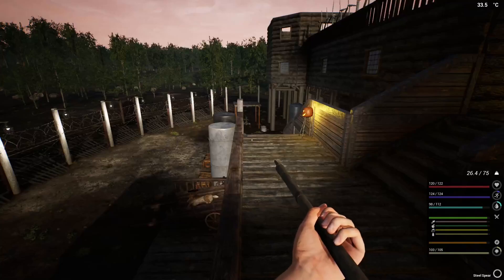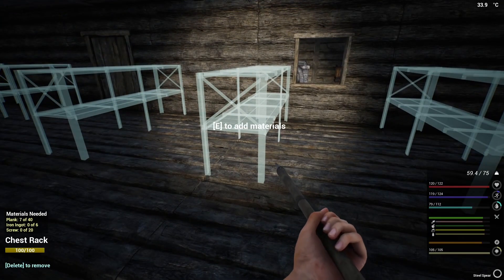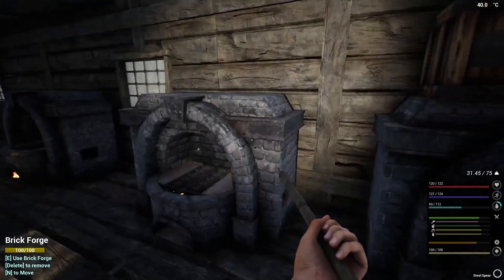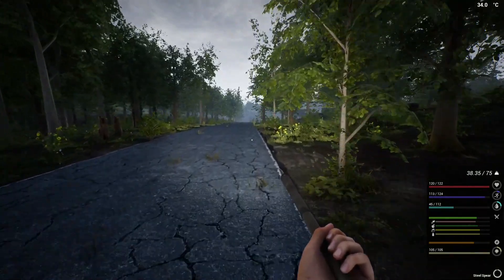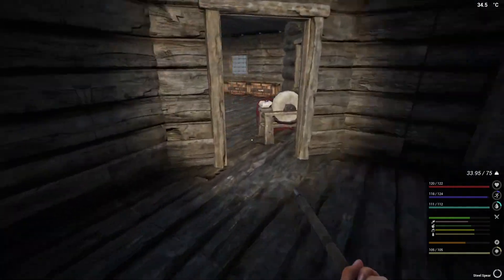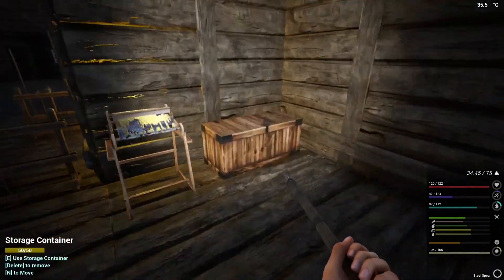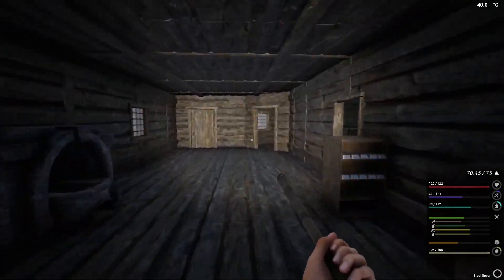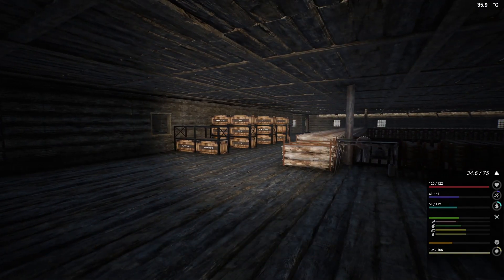Sorting Out All The Storage! The Infected Gameplay [S05E43]